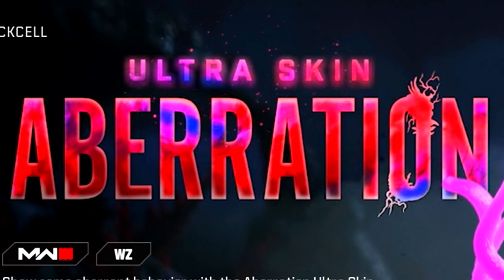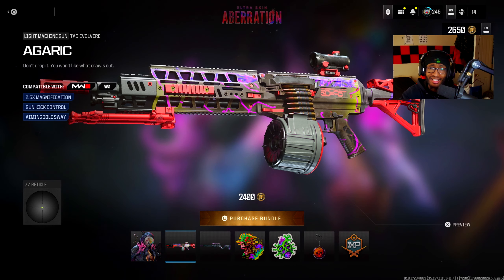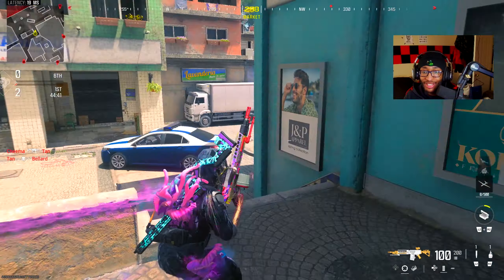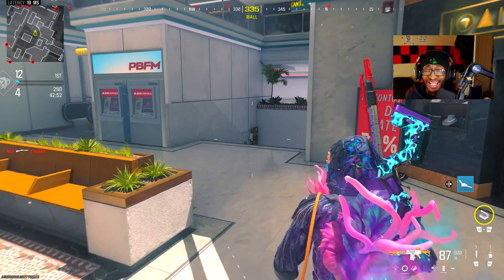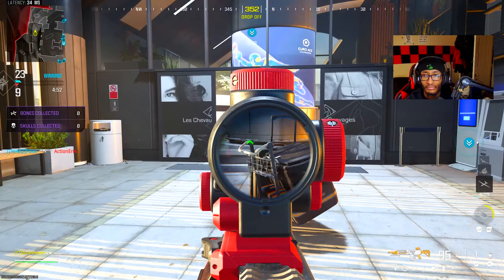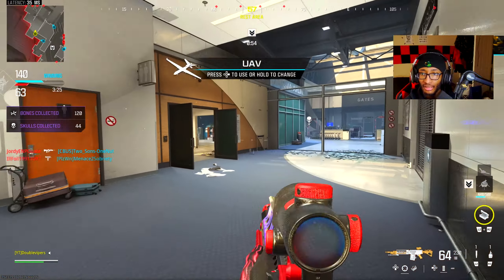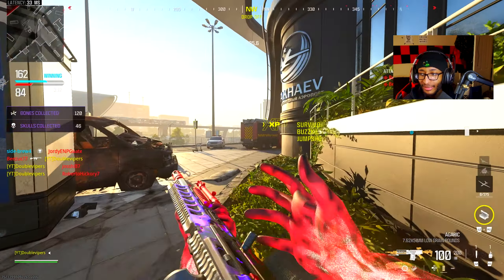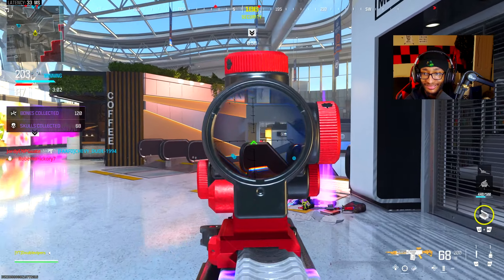MW3 Released a NEW ZOMBIES SKIN.. (ULTRA SKIN ABERRATION MW3)